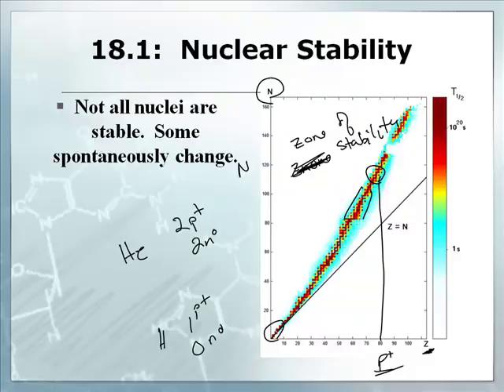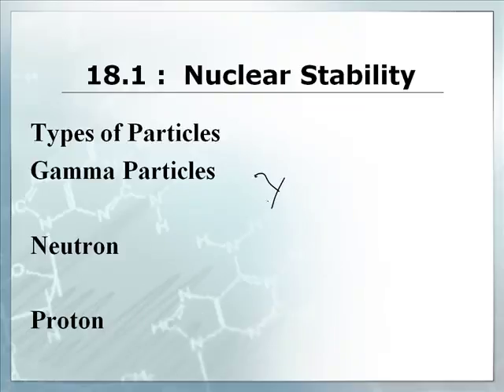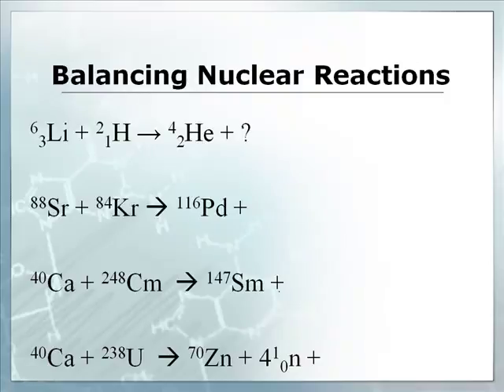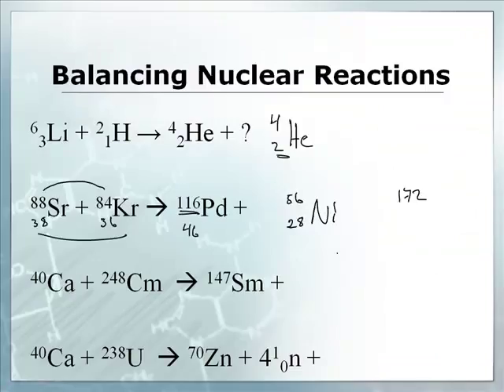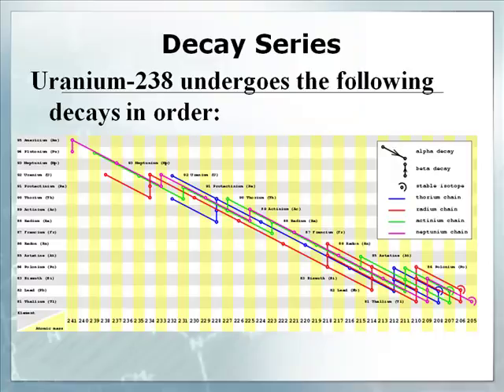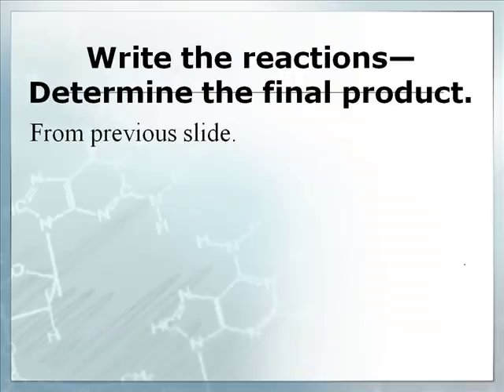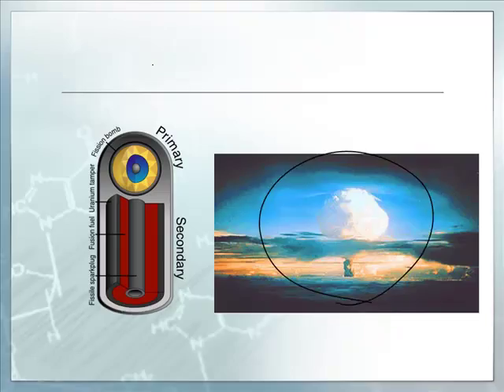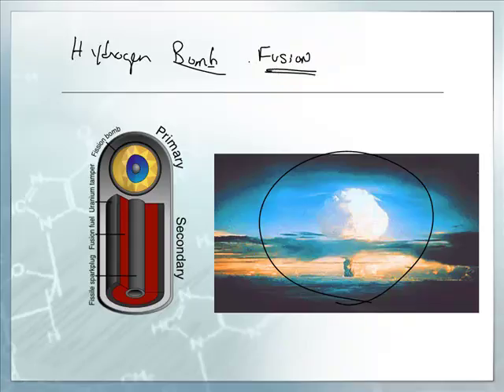APChem18 1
This video was purchased for the purpose of helping Beckman High School students.